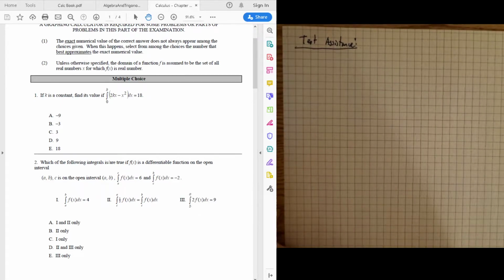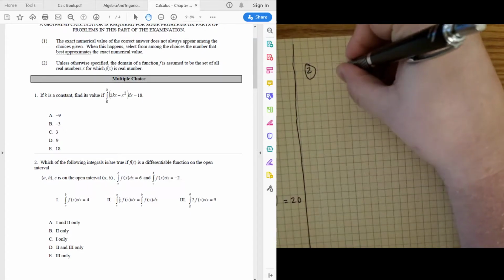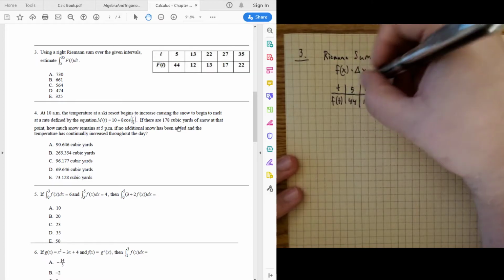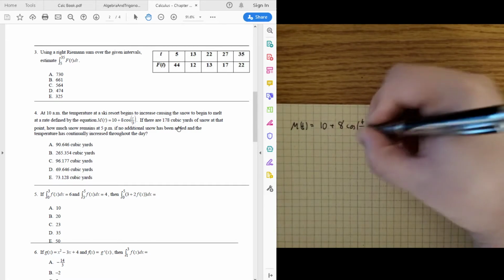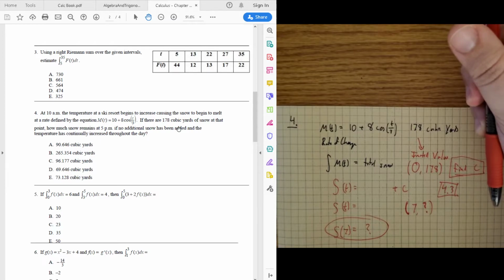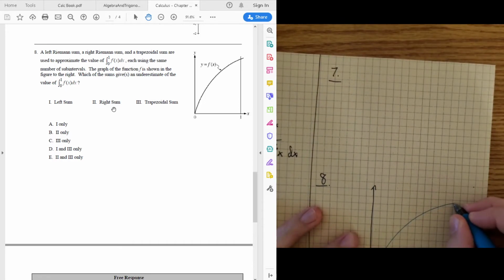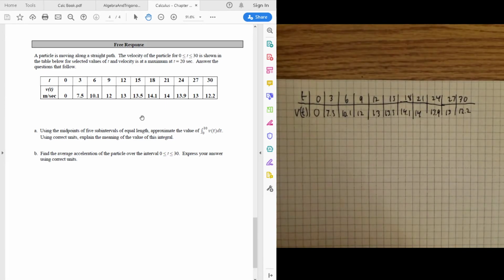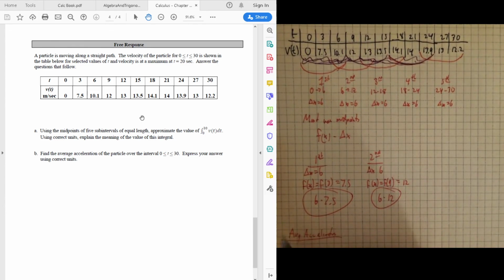Calculus 4 test help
Some additional assistance to those that may need it. I hope it helps.